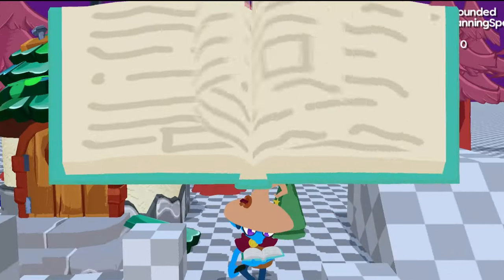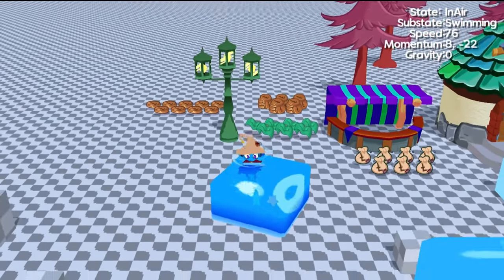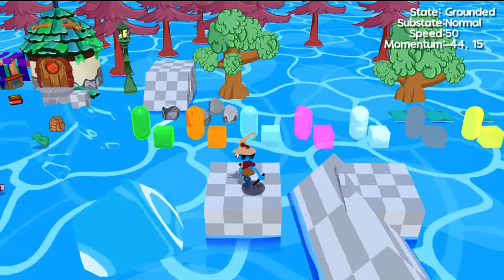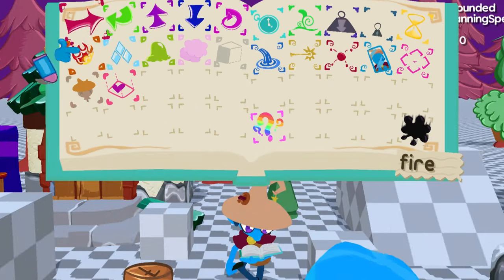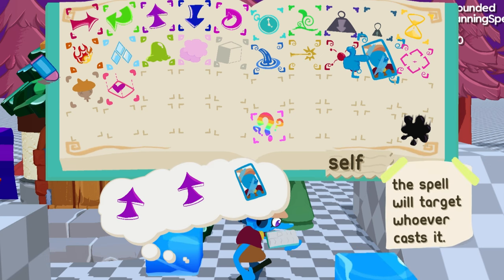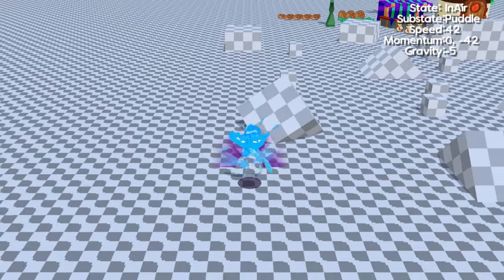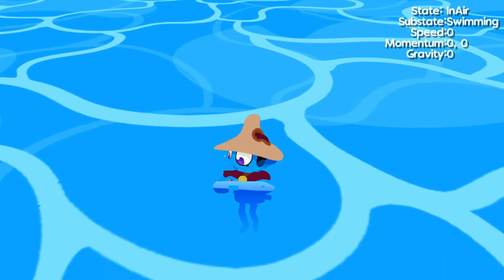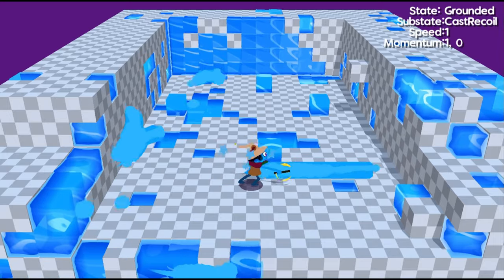Making Swimable Objects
Devlog about my solo developed indie game dev game project water physics is in this one yippee